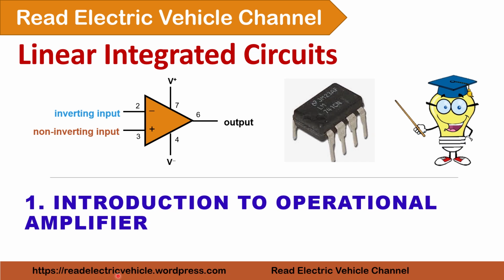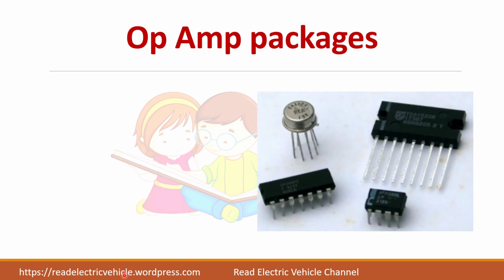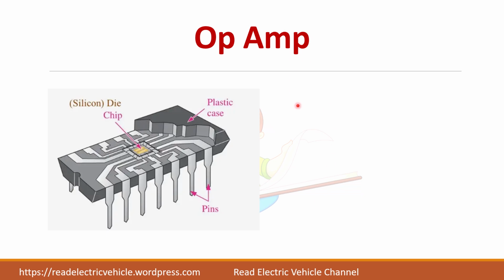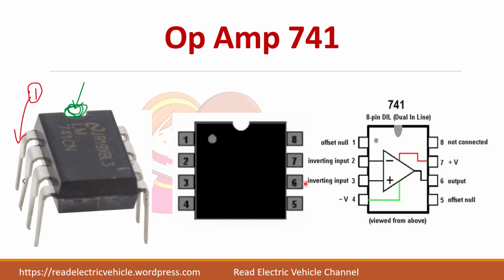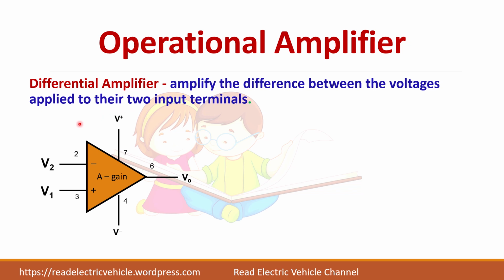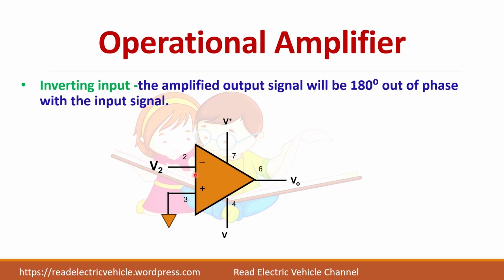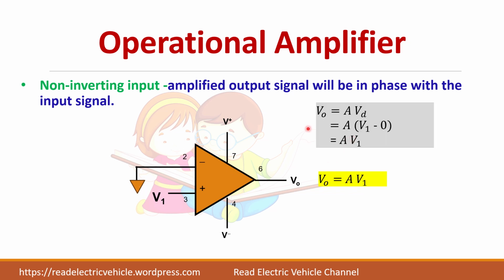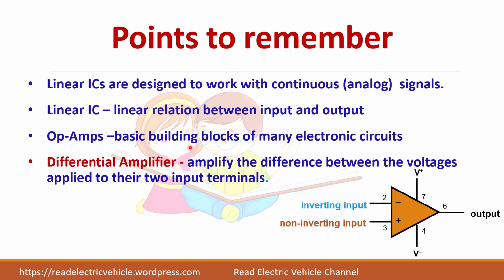Introduction to op amp (operational amplifier)| basics explained|Ch 1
Learn the basics of Operational Amplifiers (Op-Amps) in this beginner-friendly video! We’ll cover about linear integrated circuits, why it is callled  a linear integrated circuit.
Op amp are called as an operational amplifier because they can perform mathematical operations as well as amplify weak signals.
Op amp are basically used as differntial amplifier which amplifies the difference between the 2 input signals.
The inverting input and non inverting input are the 2 input pins and one output pin is available.
The power supply voltage for the op amp IC LM741 determines the output voltage of the op amp.
 this video will help you build a strong foundation in analog circuit design.
Topics Covered:
What are the uses of op amp?
What is an Operational Amplifier ?
Symbol and Pin Diagram
How to use inverting input and non inverting input pin?
What are Linear Integrated Circuits?
Difference between Linear and Digital ICs
Types of Linear ICs
Characteristics and Advantages of Linear ICs
Applications of Linear ICs in real-world circuits